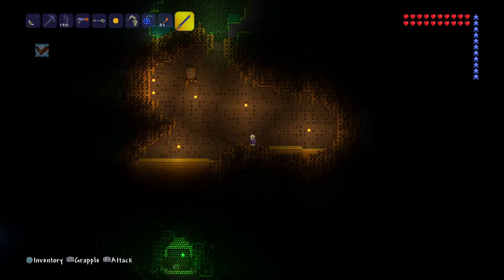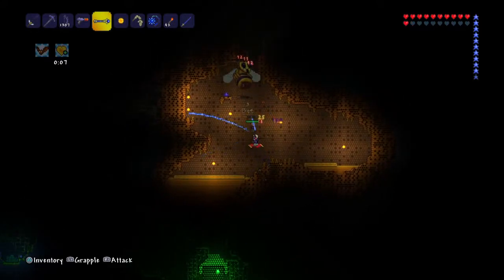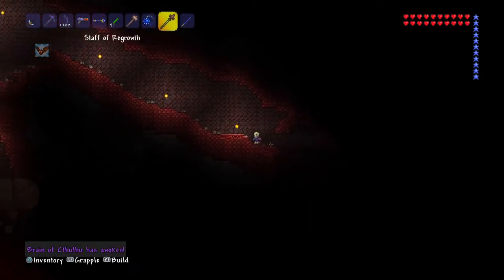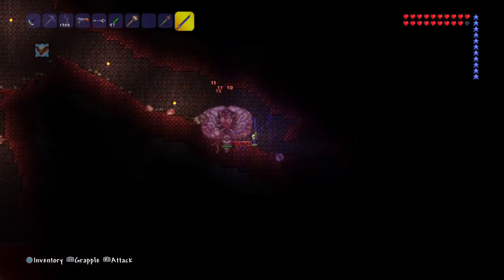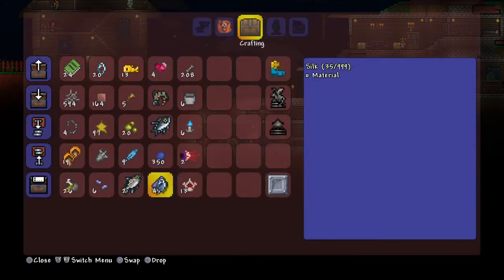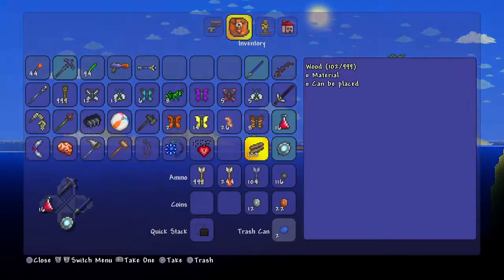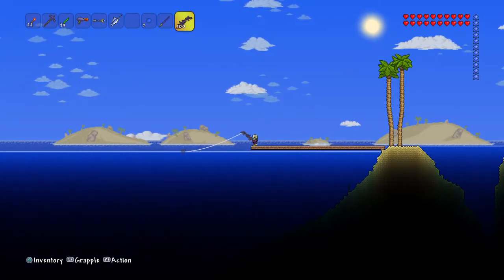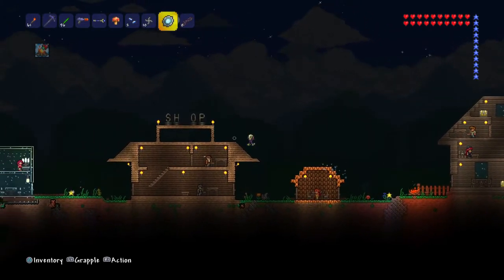LP terraria 14 - Crimson armor & stylist NPC